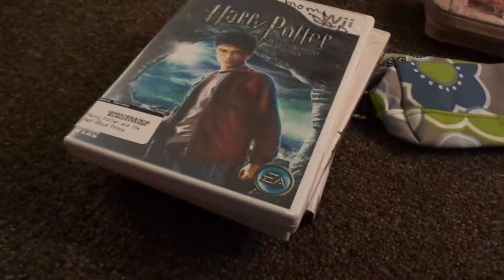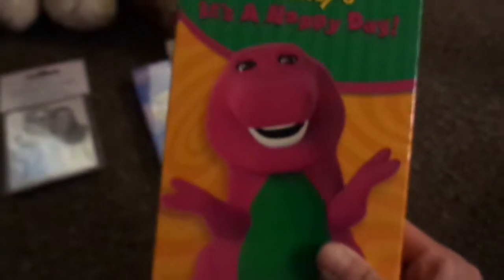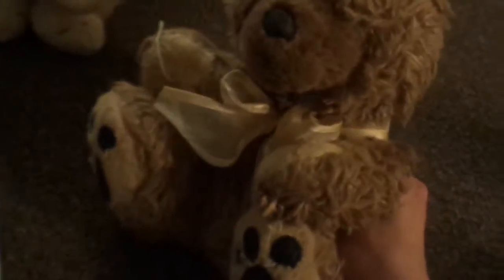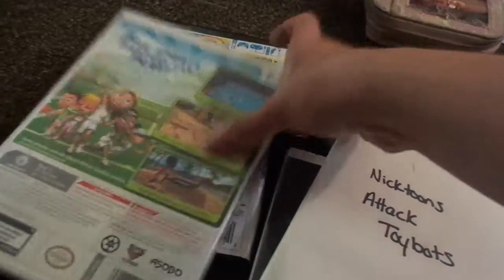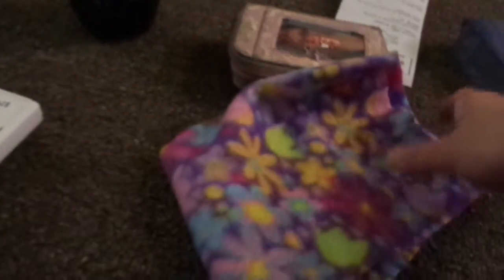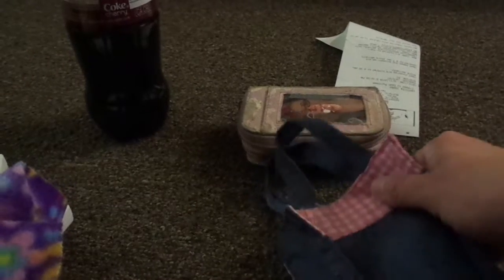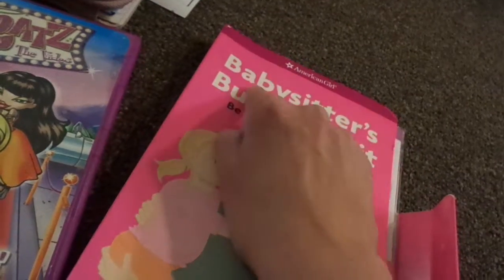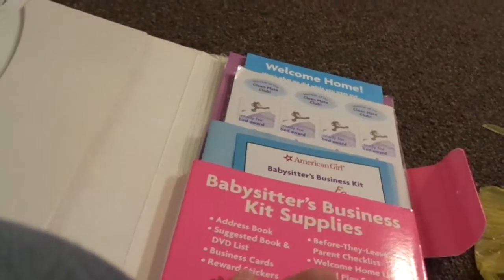Courtney Corner Show What I Got GoodWill Game Store Also Helping Hands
I hope you guys like this video and it was a lot of fun to make this video and thanks for watching the courtney2020able and comments and rate  Subscribers. give this video a big thumb up too. more videos are coming up to my channel and feel free too